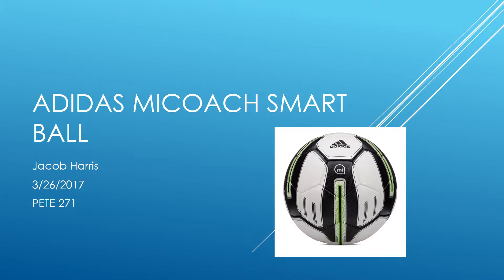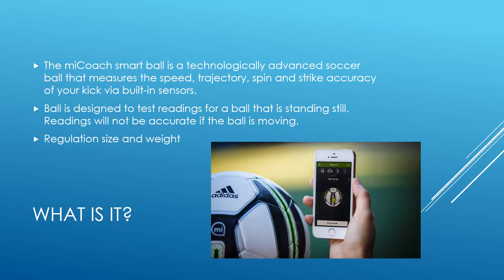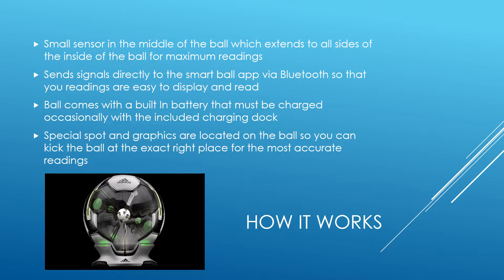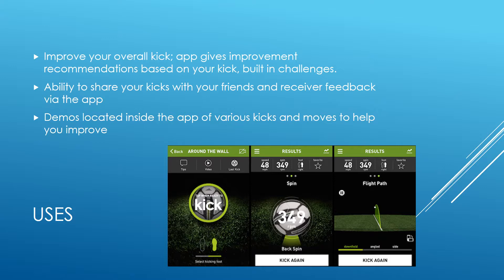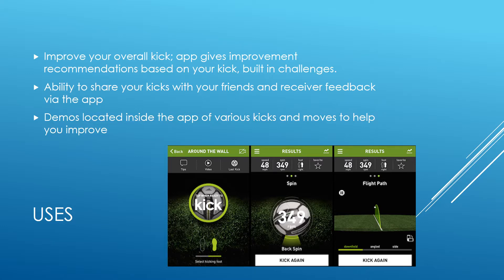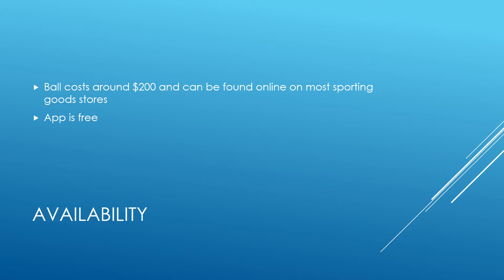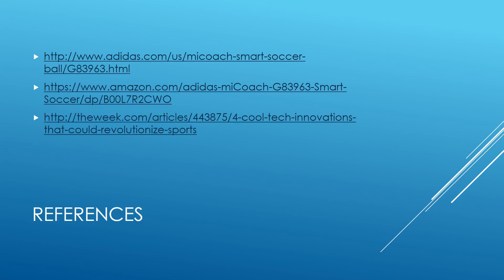Adidas miCoach Smart Ball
by Jacob Harris
Winthrop University
PETE 271: Technology in PE